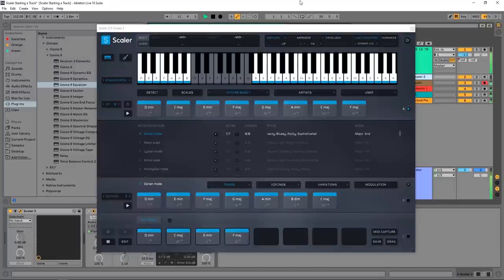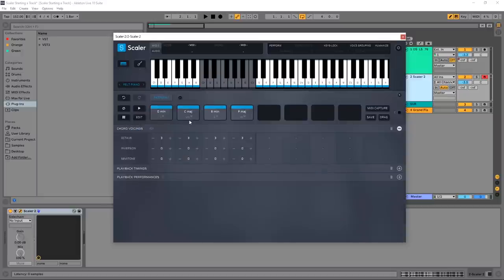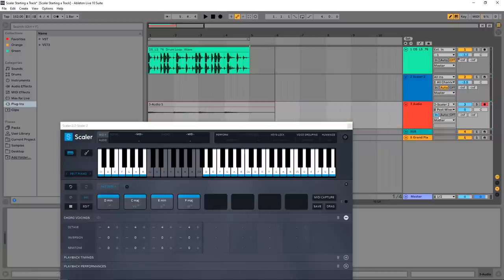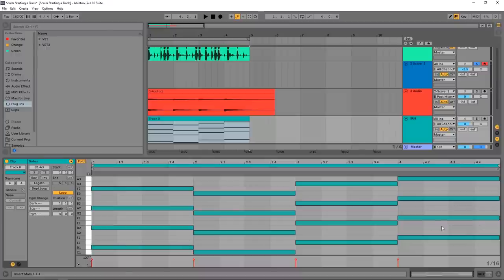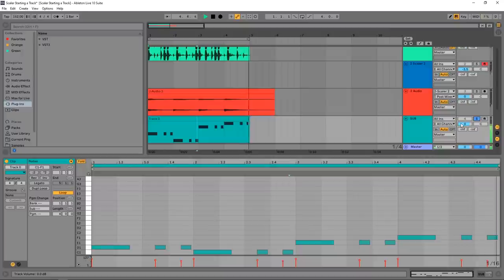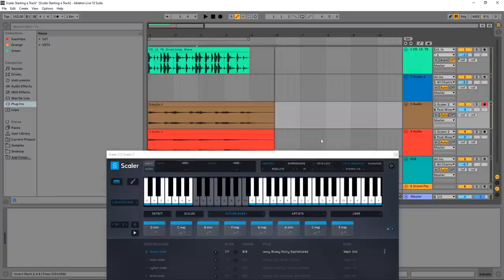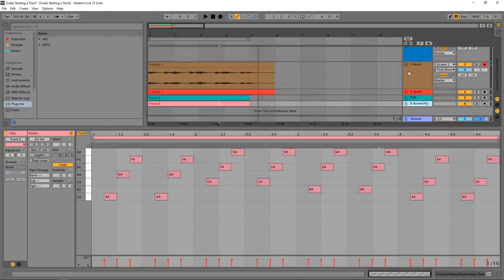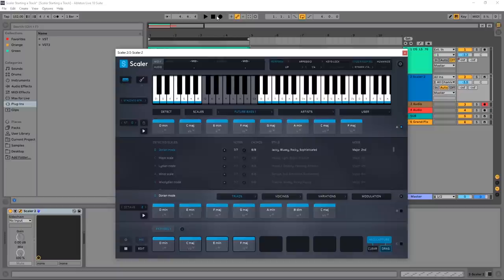Scaler 2 | Starting a Song | Chords, Bass Line, Melody & More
0:00 Introduction
0:50 Chord Progression
1:48 Bouncing to Audio and Host Sync
3:15 Bass Line Notes
4:39 Bass Line Rhythm
5:50 Staccato Strings and Voice Grouping
7:03 Melody and Arpeggios
8:30 Outro

In this video tutorial, Joshua Casper shows you how to start a song. Complete with Chords, a rhythmic bass line, staccato string stabs, melodic arpeggios and more. You will learn about how to use many new features available in Scaler 2.

First we will pick a chord progression preset from the many available. I use the Future Bass Chord Set 1. For brevity, I just use the first four chords, but feel free to use them all. I also jump into the Edit Page and pitch them each up 1 octave. After which, I bounce that audio to an audio track in Ableton Live.

Next, I use one of Scaler 2's new Rhythm presets to add some movement to the chords. Once I found the best one, I used the MIDI Capture feature to get the chords and the Rhythm in MIDI to use on my Bass Synth track. Here all I needed to do was delete all the MIDI notes except the notes furthest down in the scale.

Using that same set-up in Scaler 2, I switched the internal sound to Staccato Strings. Here I didn't want the really low notes to get triggered, so I turn on Voice Grouping, set to Dynamic +1 Octave which dynamically moved all those really low notes up an octave. Again, I bounced that to audio.

For the melody I used the Arpeggio function in Scaler 2 and captured its MIDI to use on my Piano track in Ableton Live.

Then I simply slowed down the arpeggio in Scaler and used the internal Staccato Strings sound again for a counter melody.